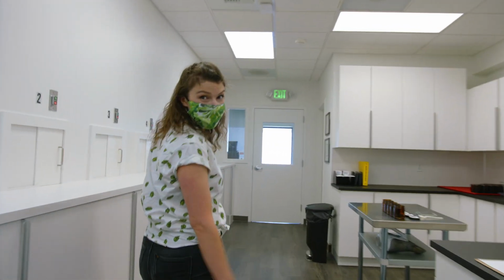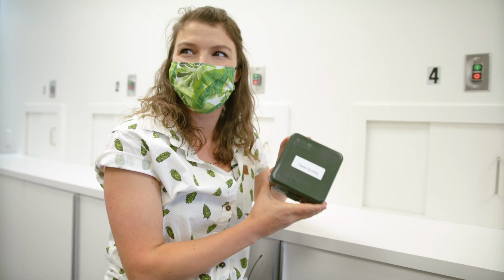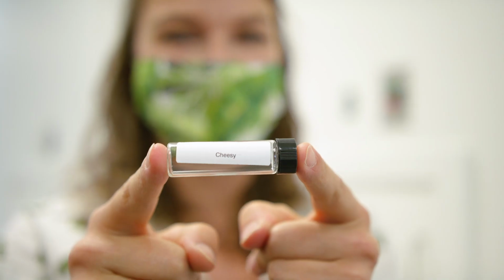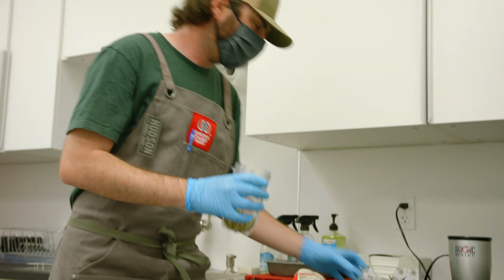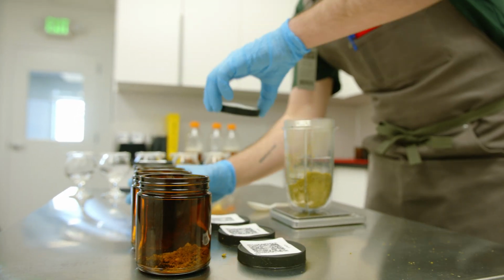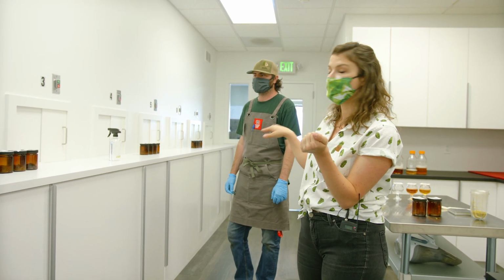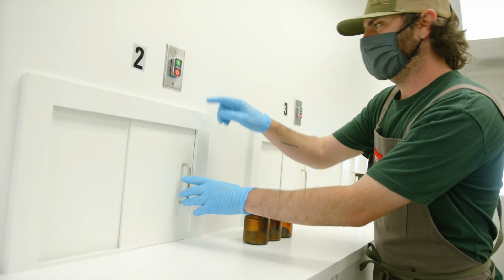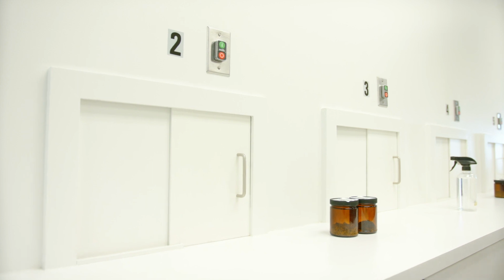YCH Virtual Harvest Facility Tour: Aroma Dome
Aroma Dome Tour:
The distinct aromas of each hop variety and harvest are what make this crop unique. The Yakima Chief Hops Sensory Team is a group of skilled aroma specialists who are trained in identifying the specific characteristics of each hop. Through a formalized process, they assess and record the aromas of most lots of hops that enter the YCH facilities to ensure quality and consistency. During this tour, we invite you to get a firsthand look at where our sensory team conducts onsite sensory testing. Welcome to Sensory Panel. Welcome…to the Aroma Dome.